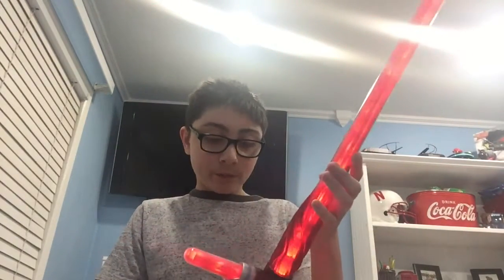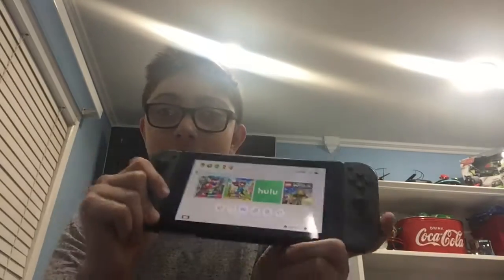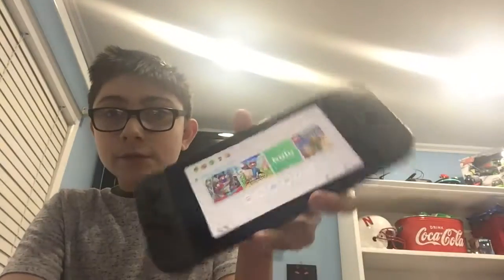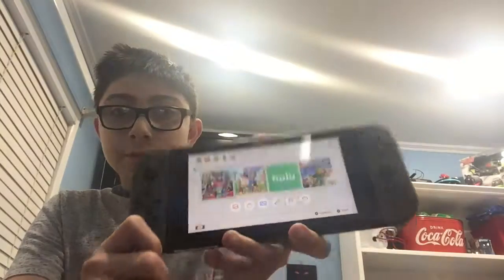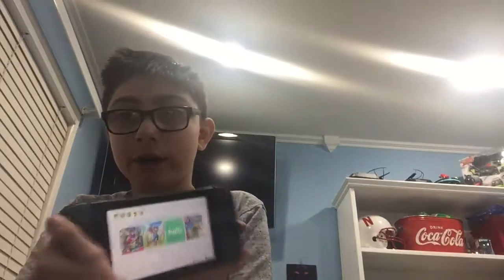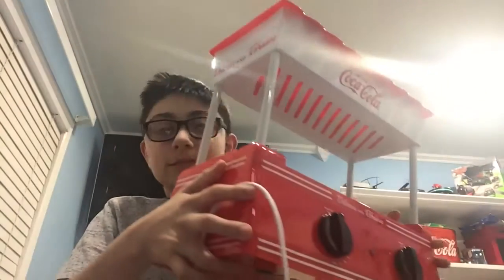My Top #3 Favorite Christmas Gifts!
I hope you enjoyed this video I made of my top 3 favorite gifts I got witch one was your favorite?